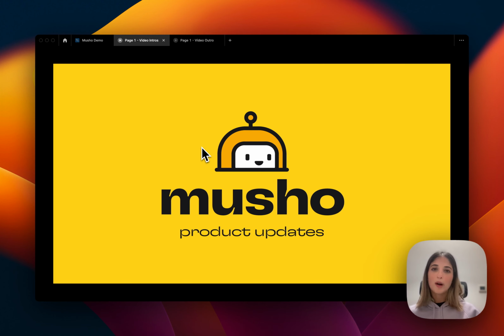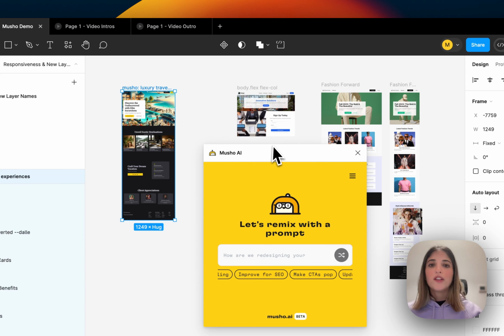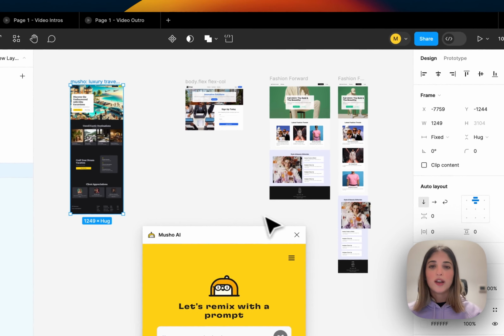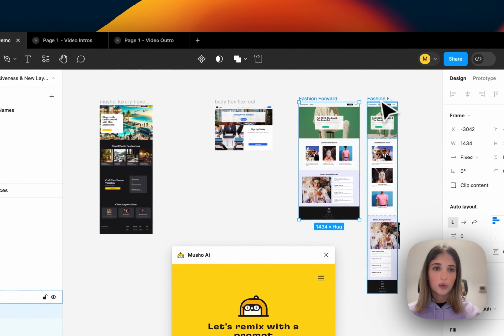New In Musho: Responsiveness and Improved Layer-Naming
In this video, we're diving into the improvements made to Experimental Mode. We'll cover its new responsiveness and improved layer naming, making it even more versatile for your design projects.